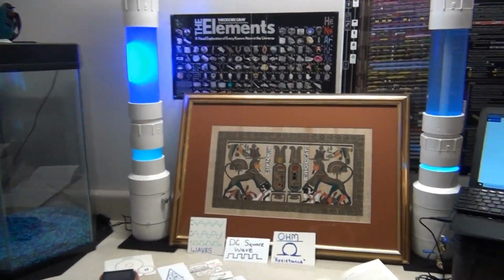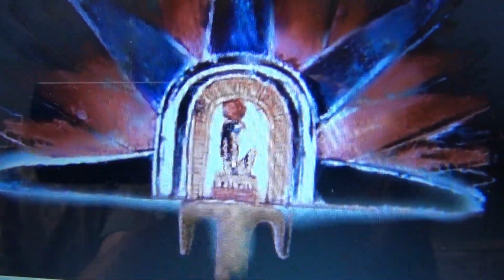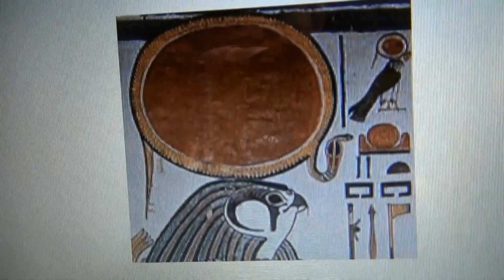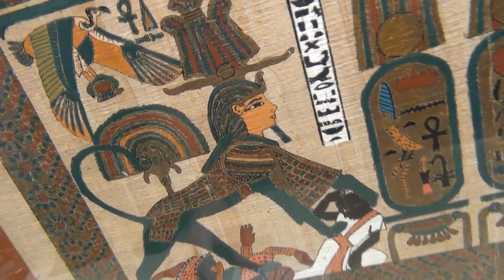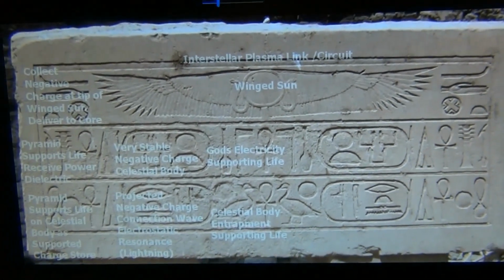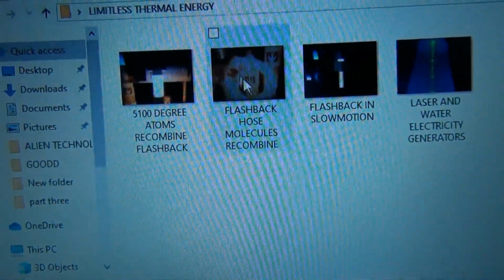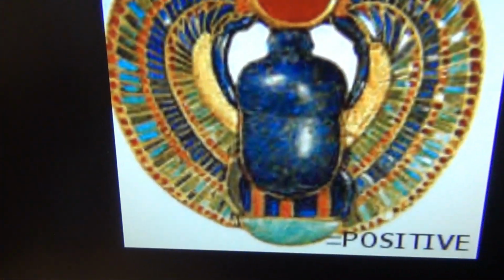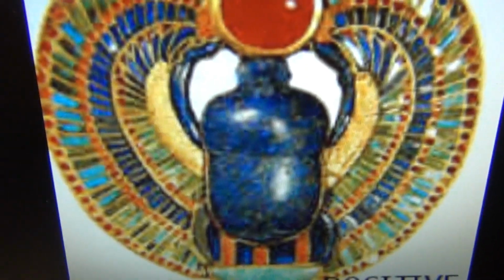STANLEY MEYER ALIENS SYMBOLS & ATOMIC POWER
Here is part three in a never ending story of ancient HHO gas technology power sex money aliens and our hero water fuel cell inventor stanley a meyer! The technology is nothing new electrolysis of water and the power of hydrogen stretch back as far as time itself in an epic story of our universe electrical energy men gods women and kings all come together in the tetrahadron society of the past. Clues of advanced technology are scattered across time and egypt is basiclly a junkyard of past advanced technology if you know where to look its all writin in stone for future generations to see and built in indestructable monuments made of stone. Stan meyer tapped into the aliens endless power source "water" and was able to release the atomic energy from the hydrogen and oxygen atom in many ways producing advanced energy systems and space technology opening the doors for the public community and empowering every individual person on earth with an endless supply of limitless cheap clean atomic energy in the form of hydrogen or hho gas. This is the only way to truly set our spirits free by taking the power and putting back into the hands of the good people of earth where it belongs...ENJOY..